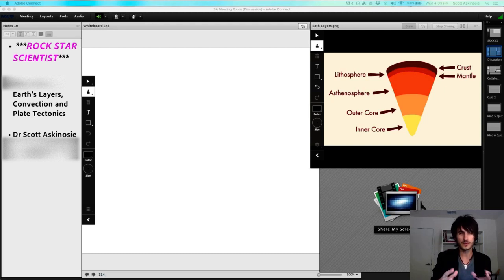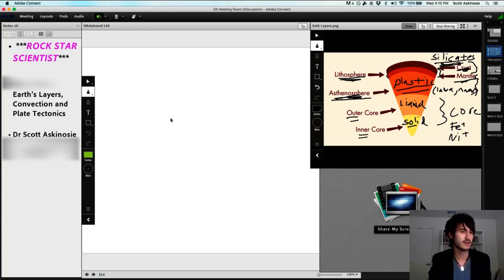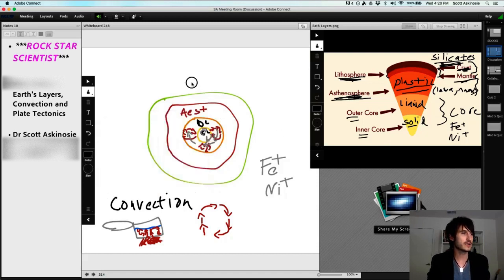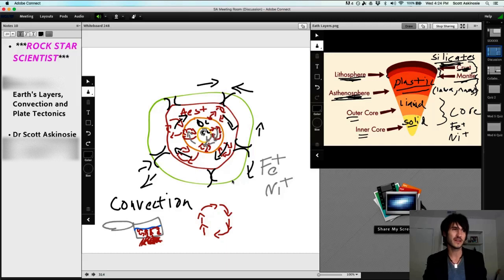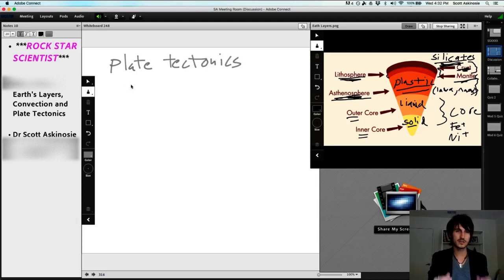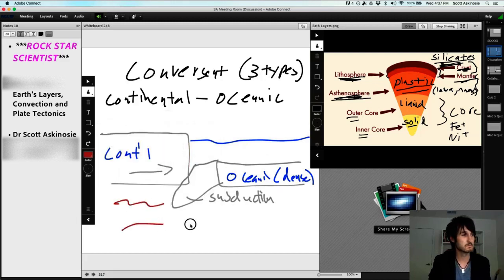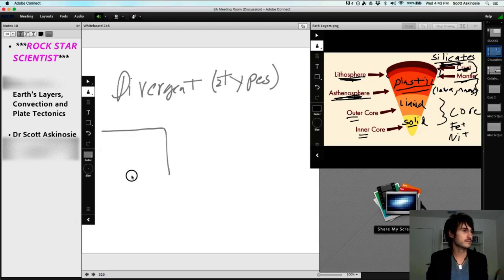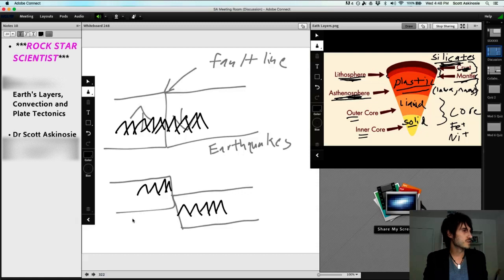Earth Science- Earth's layers, convection currents and plate tectonics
In this video the Rock Star Scientist describes the layers of Earth and what they are made of and convection currents on earth that generate Earth's magnetic field, plate tectonics and worldwide weather patterns. Lastly, the plate boundaries created due to plate movement are described as well as the landforms they create on Earth's surface.